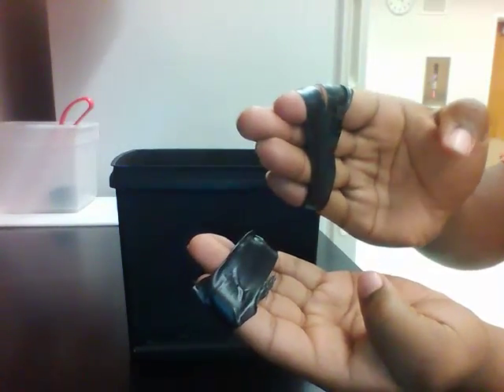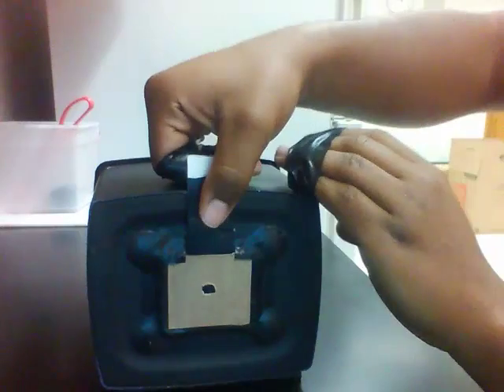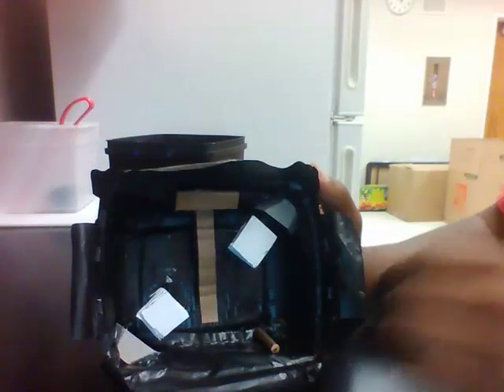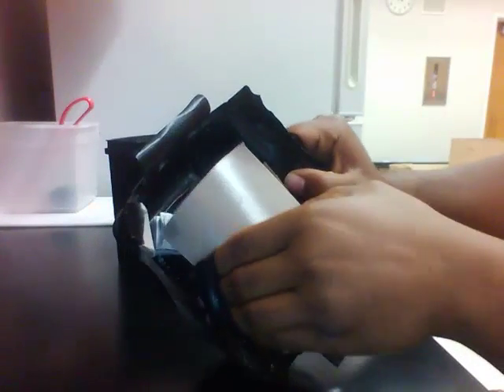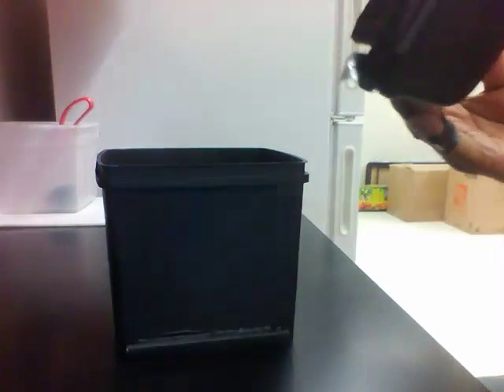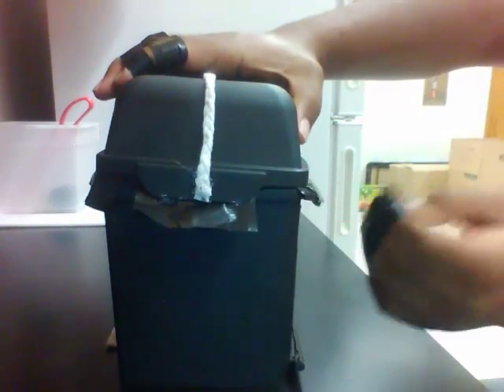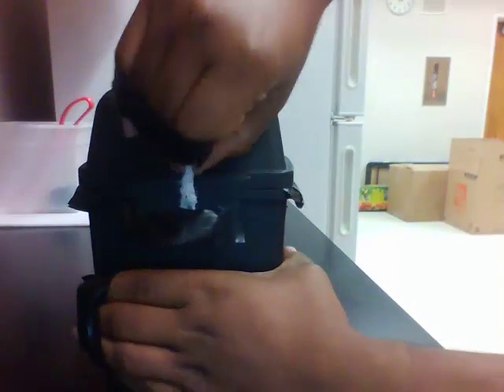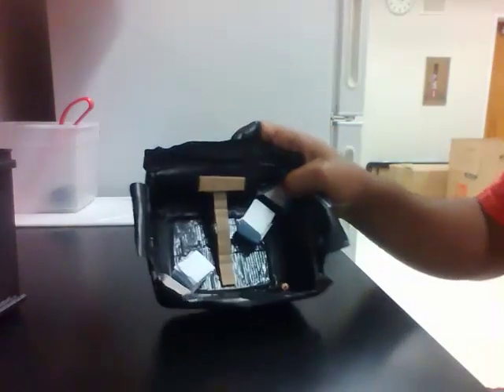Johnson Munguia Perez Camera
Pinhole Camera